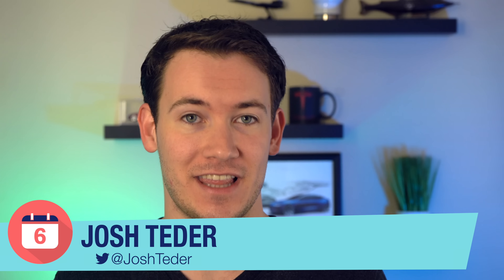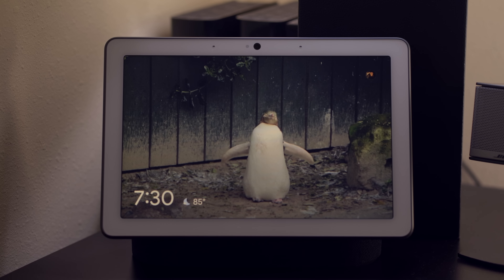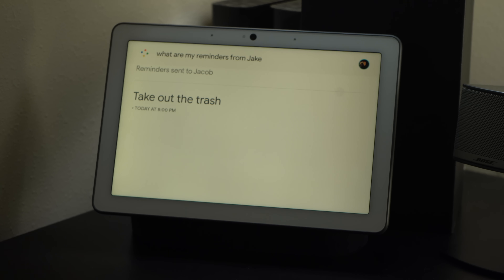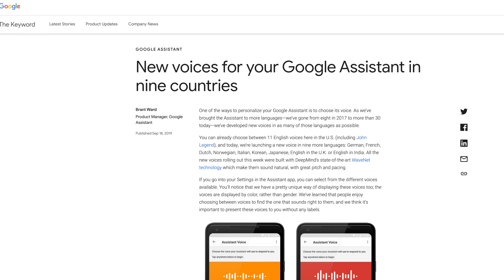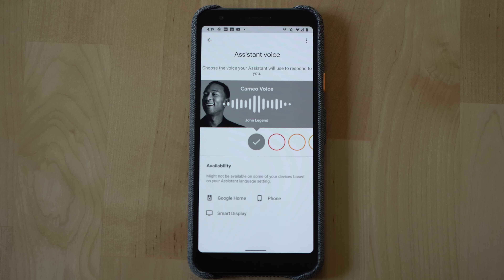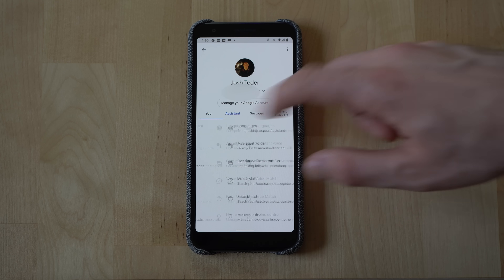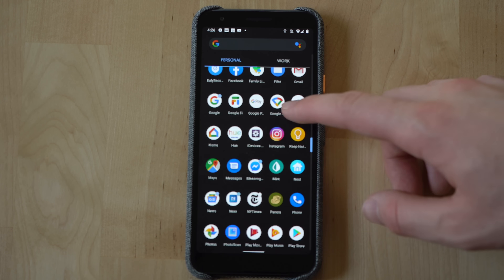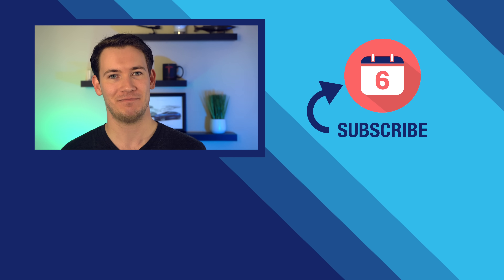Google Home Features Update - October 2019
We go through the latest feature updates for various Google Assistant Devices including assignable reminders, new voices in different Assistant languages, how to silence the Google Assistant from responding to requests, Google Photos integration with the Lenovo Smart Clock and more!